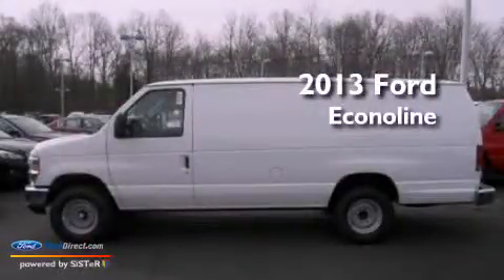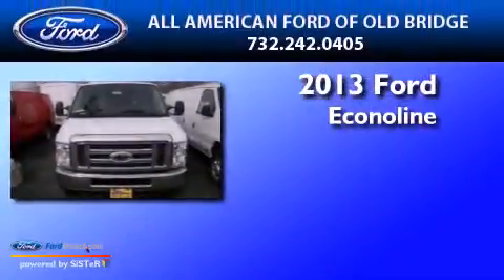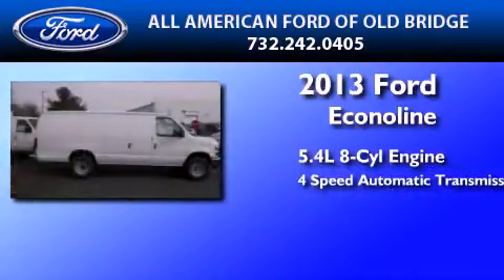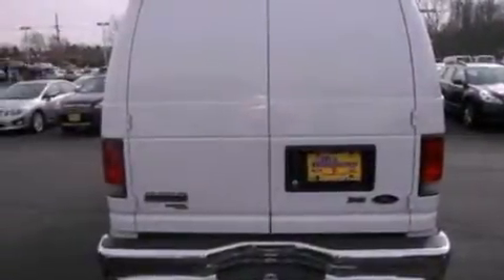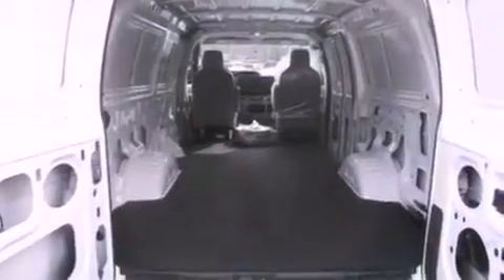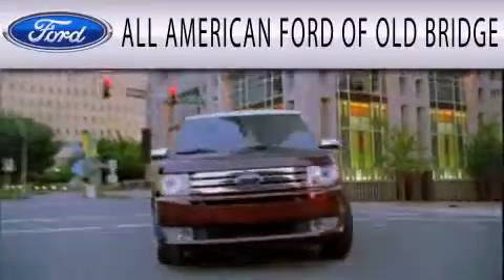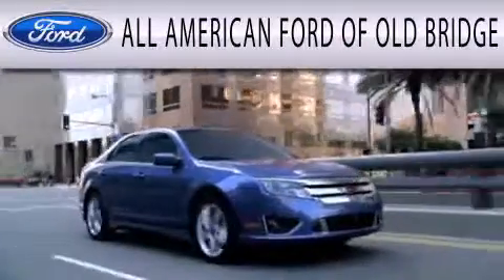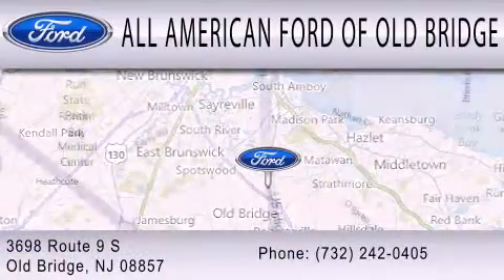2013 FORD ECONOLINE 250 Old Bridge NJ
Year : 2013
 Make : FORD
 Model : ECONOLINE 250
 Engine : 5.4L V8 16V MPFI SOHC FLEXIBLE FUEL
 Trans . : 4-SPEED AUTOMATIC
 Exterior : OXFORD WHITE

 Stock : IP-131837